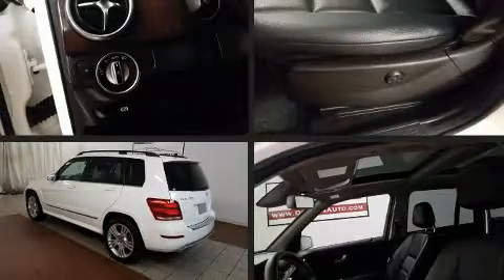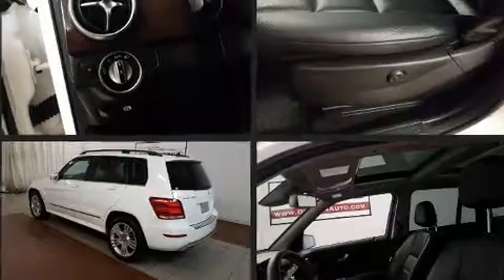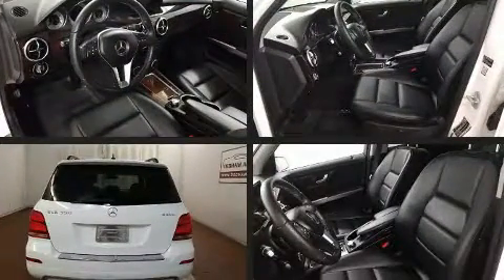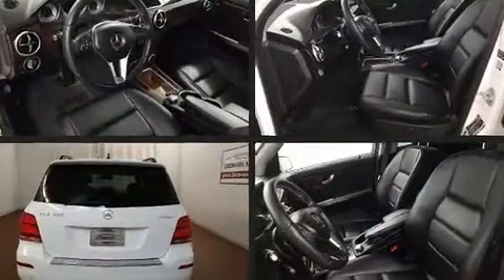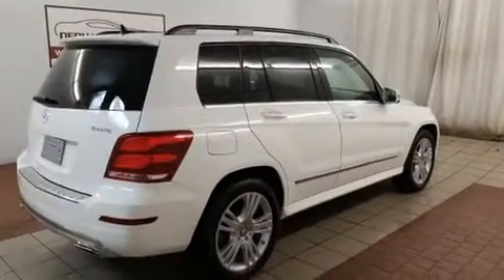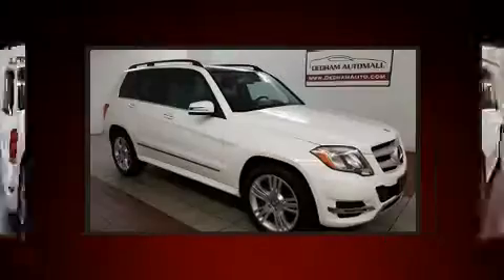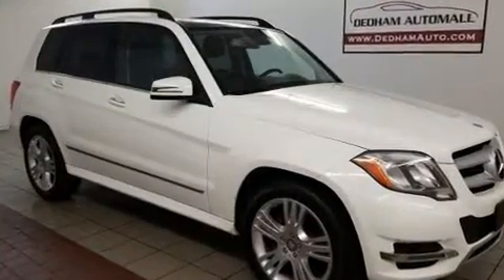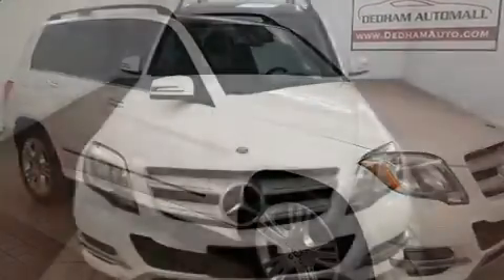2015 Mercedes-Benz GLK-Class GLK 350 4MATIC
Load your family into the 2015 Mercedes-Benz GLK-Class. A 3.5 liter V-6 engine pairs with a sophisticated 7 speed automatic transmission, and for added security, dynamic Stability Control supplements the drivetrain. Mercedes-Benz prioritized comfort and style by including: adjustable headrests in all seating positions, power front seats, a leather steering wheel, front dual-zone air conditioning, cruise control, a roof rack, and seat memory. Take assurance in side curtain airbags, providing head protection in the event of a severe collision. Our sales reps are knowledgeable and professional. They'll work with you to find the right vehicle at a price you can afford. We are here to help you.